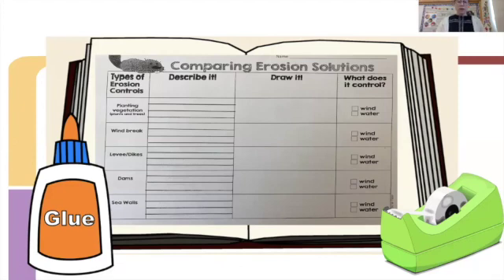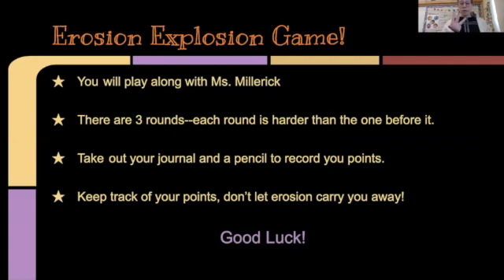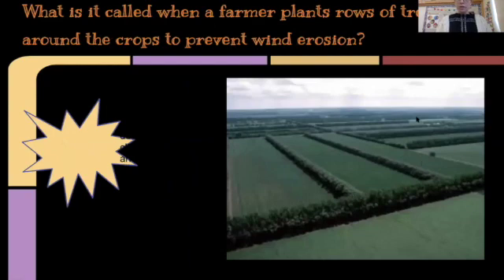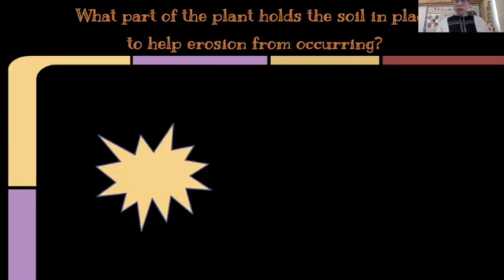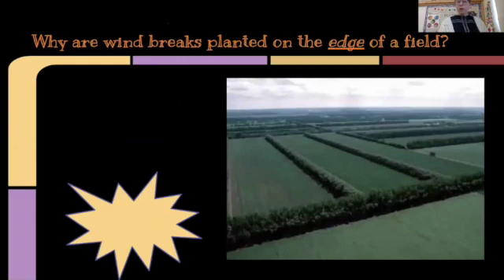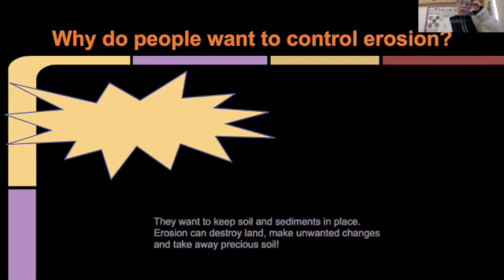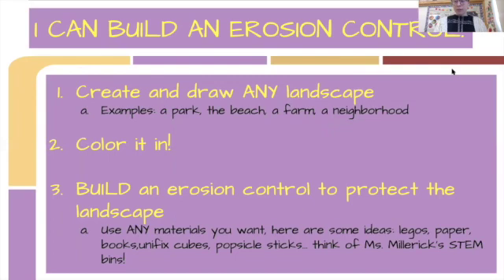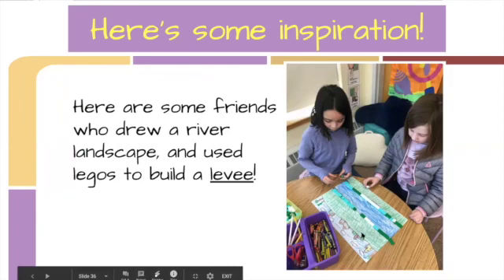2nd Erosion Explosion lesson